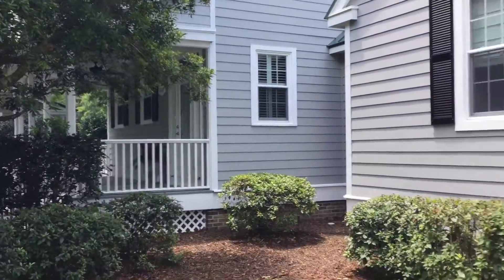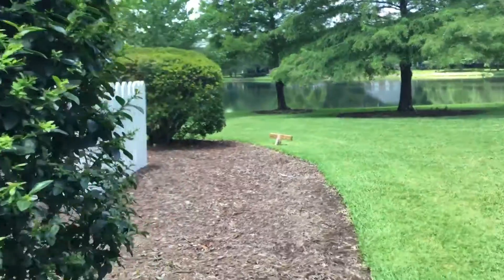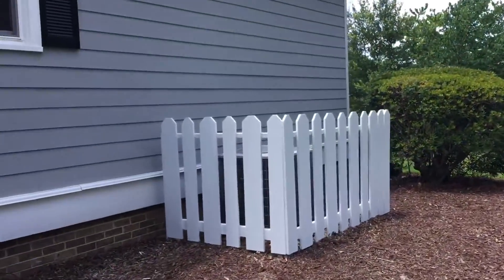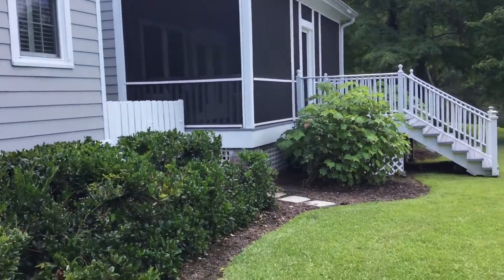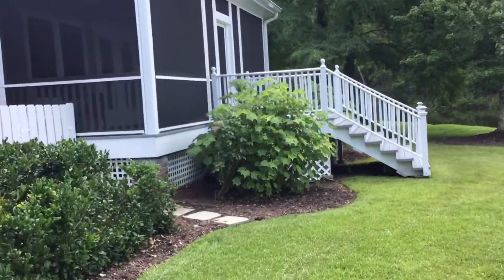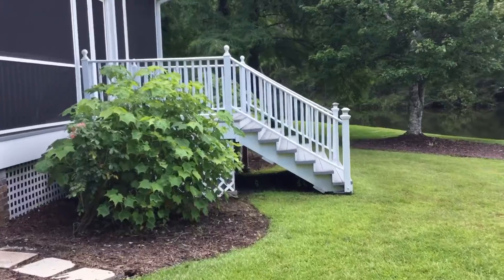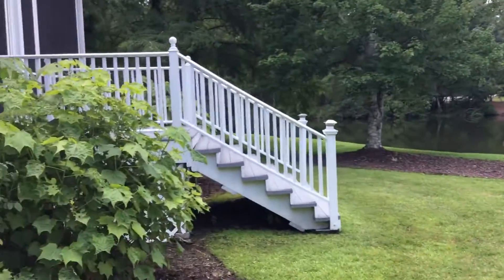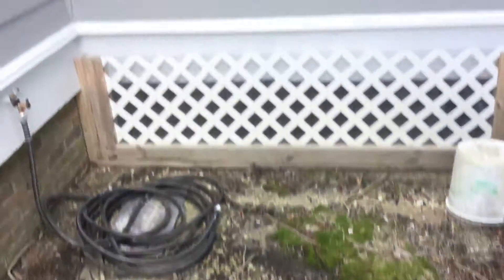June 26, 2020